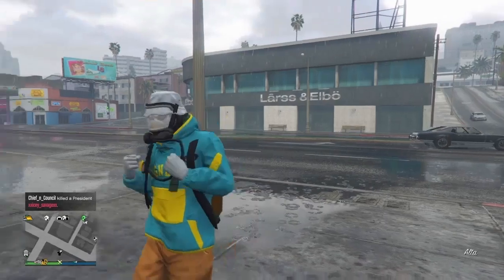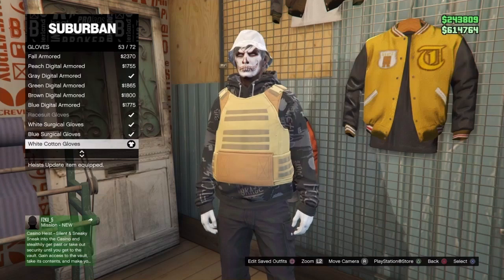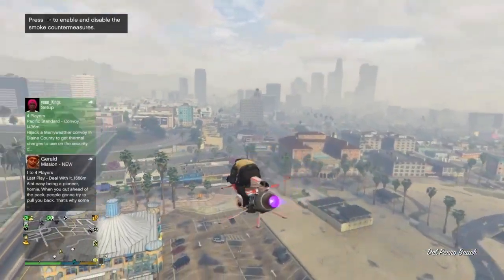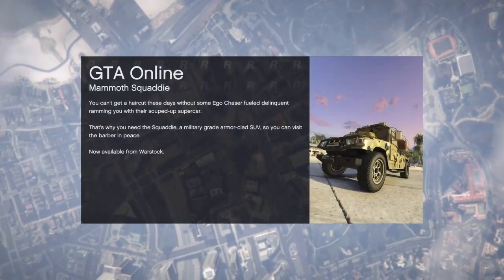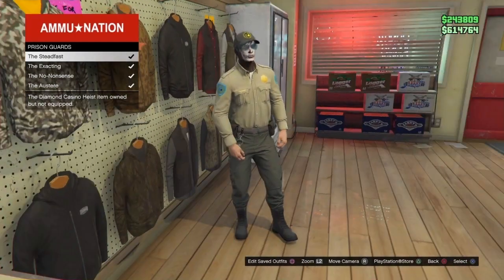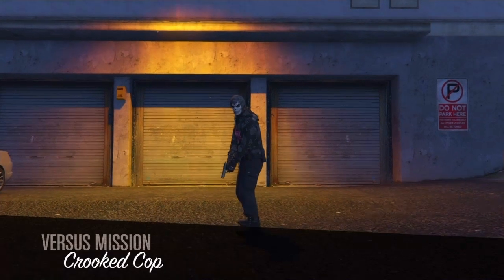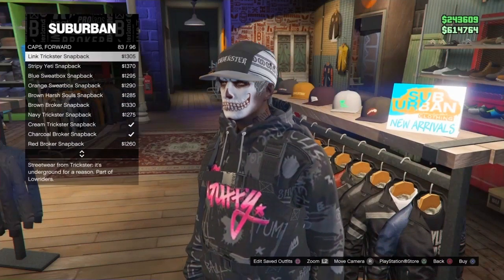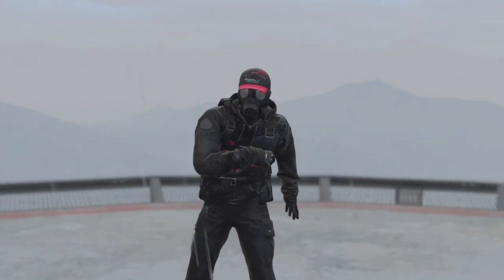GTA 5 Online Easy TryHard Outfit Using Clothing Glitches! (No Transfer Needed)